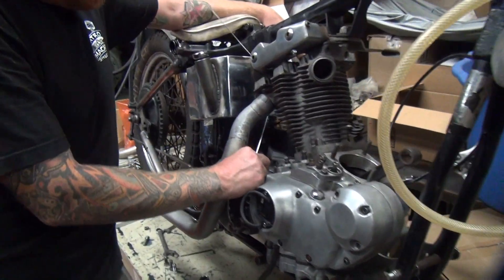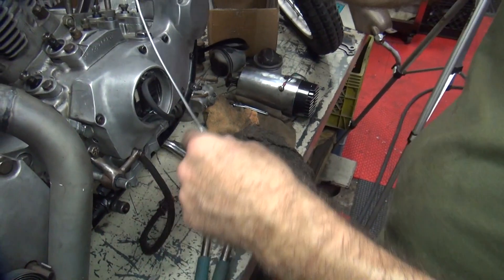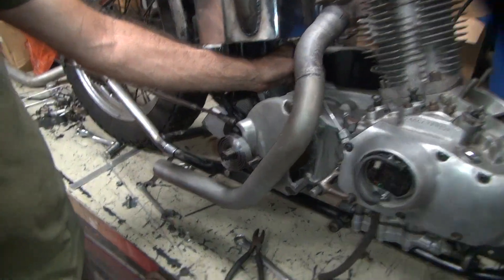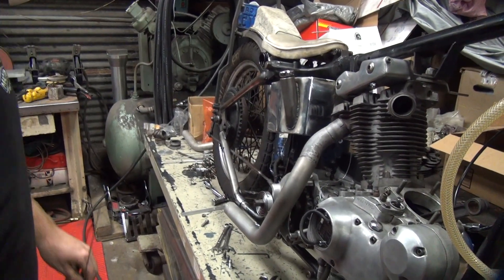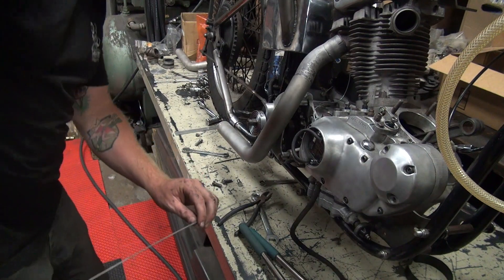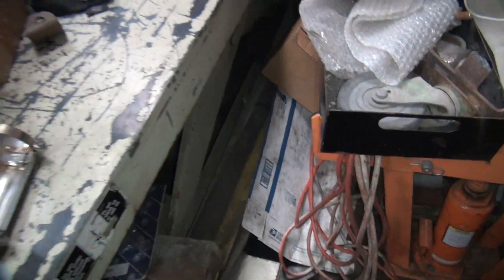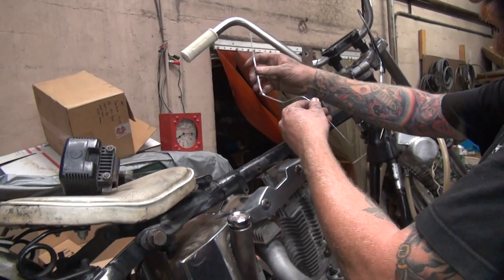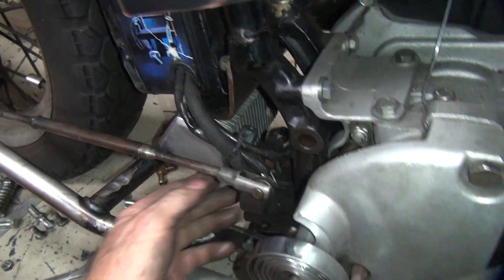1972 XL Ironhead Bobber #214 Sportster motor rebuild #2 bike repair harley by tatro machine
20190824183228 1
1972 XL Ironhead Bobber #214 Sportster motor rebuild #2 bike repair harley by tatro machine

walker broke the motor after a 1000 miles so now i get to fix it again. he wasted the pistons and tore up the pinion bushing. not sure what walker did but the oil looks like crap. see what and how i fixed it for round #2.
tatro
please go to tatromachine.com if you want any tatro machine merchandise.